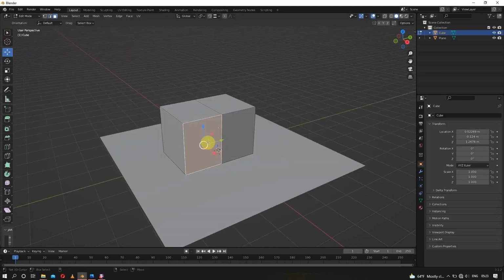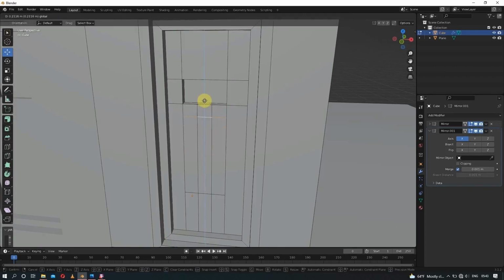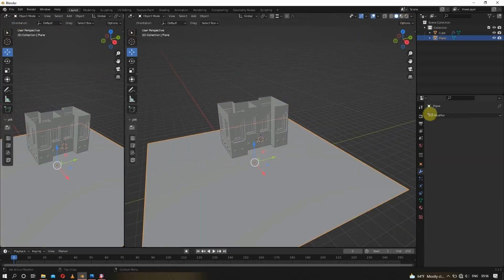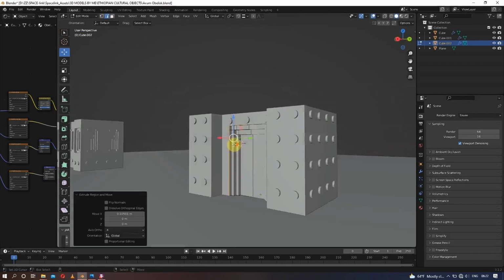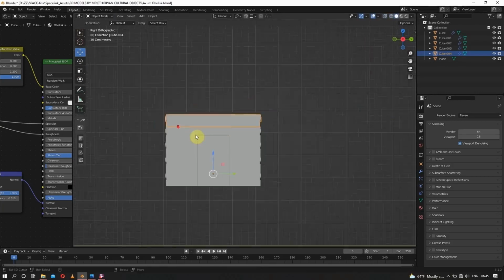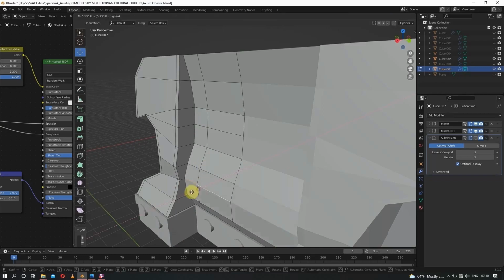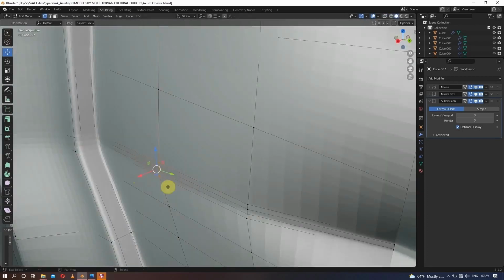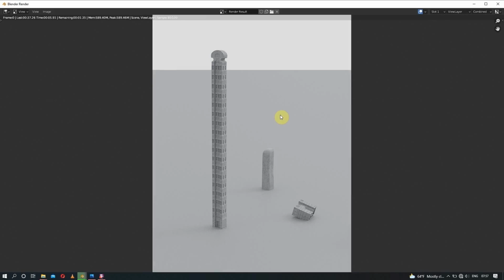Blender modeling Ethiopian Obelisk of Axum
Modeling Ethiopian Obelisk of Axum in Blender 3.0
Quick and easy way.

You can purchase various 3D model assets from the following sites
or order any product you need for your projects